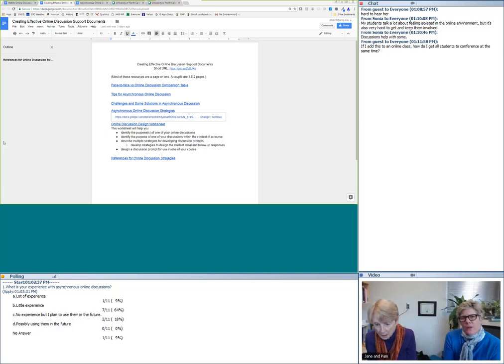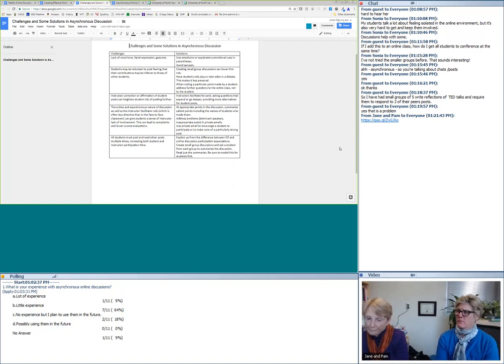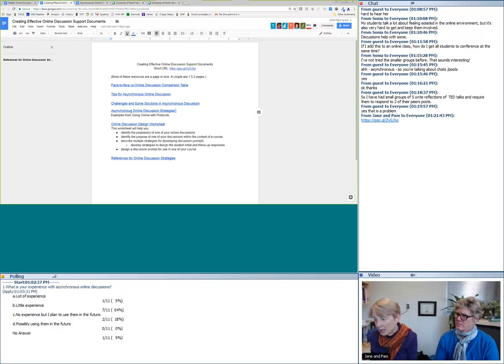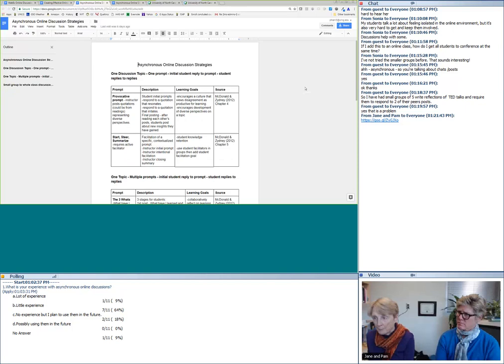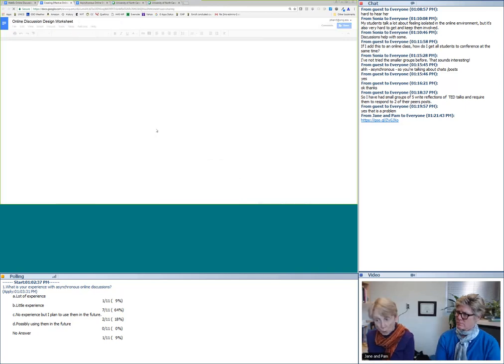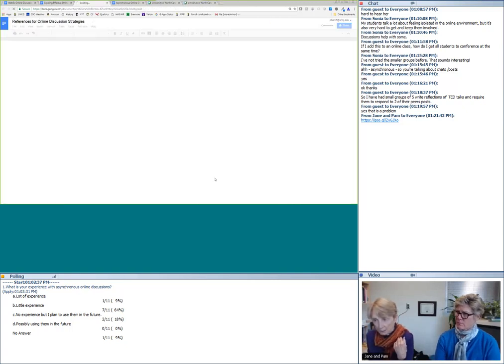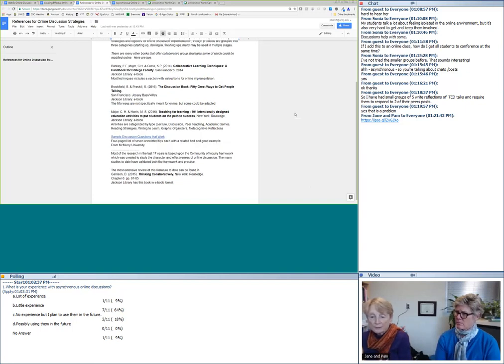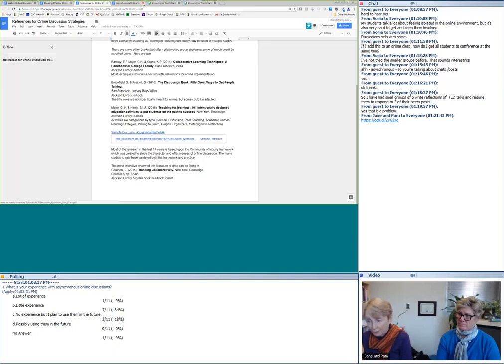Creating Effective Online Discussions - Online Learning and Innovation Webinar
Recording of the 11/9/17 UNCG Online Learning and Innovation webinar session on creating effective online, asynchronous discussions